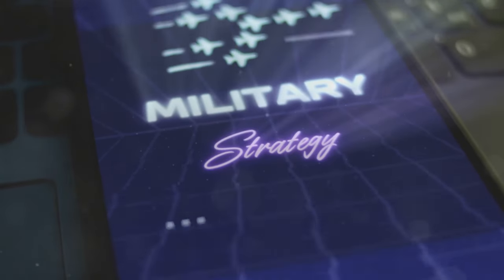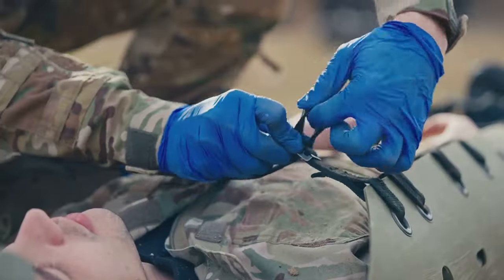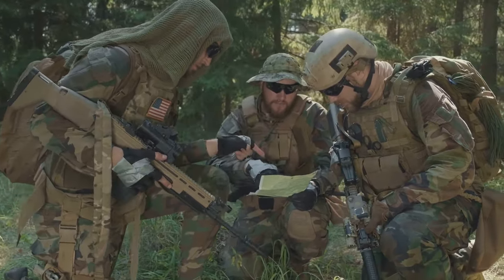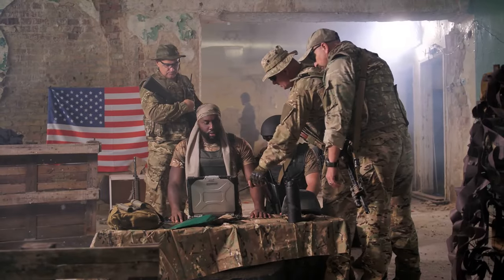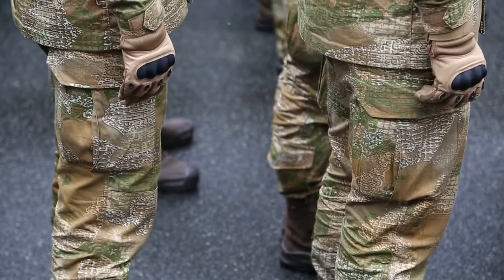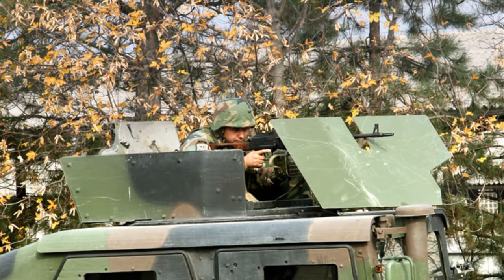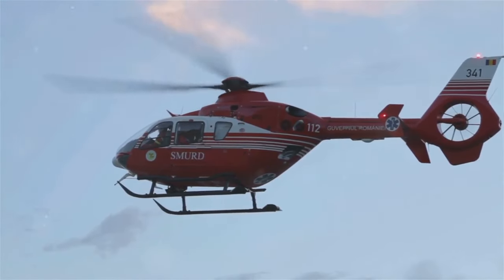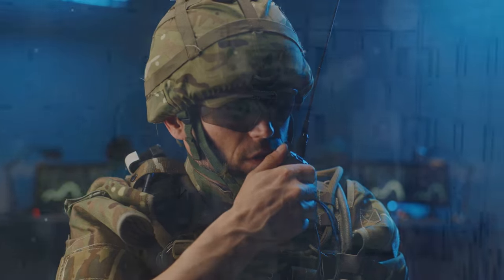25 Key US Army Acronyms Every New Soldier Must Know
In this informative video, we cover the **25 Key US Army Acronyms Every New Soldier MUST Know for 2024. As a new recruit, understanding these acronyms is crucial for effective communication and integration into Army life. From everyday terms to mission-critical jargon, this video will equip you with the knowledge you need to navigate your military career with confidence. Whether you're preparing for basic training or just looking to brush up on your Army lingo, this comprehensive guide is designed to help you succeed. We'll break down each acronym, provide definitions, and give real-life examples to enhance your understanding. Let’s get started on your journey to becoming a well-informed soldier!

-- LINKS –

Amazon Associates Program Policies:

This Channel

This channel is dedicated to supporting our brave men and women of the United States Military no matter where they are serving us, their families and all veterans. Your support for this channel helps us to create content for our brave heroes in uniform. Thank You.